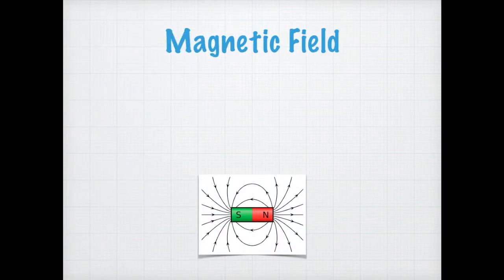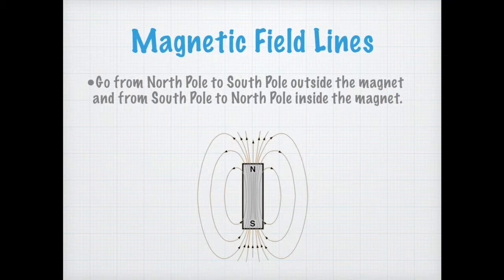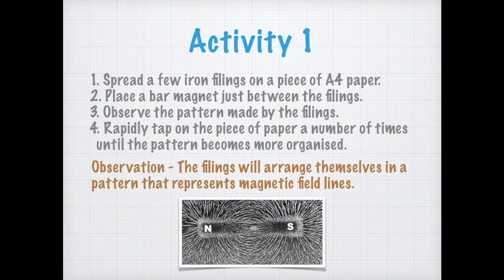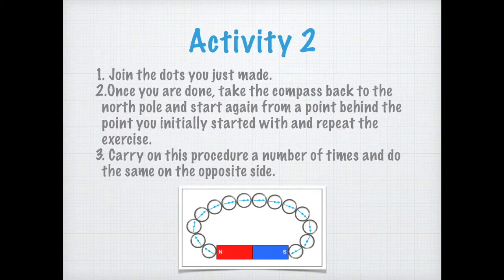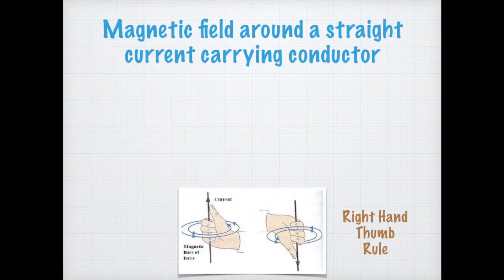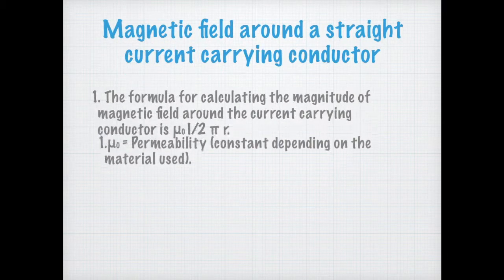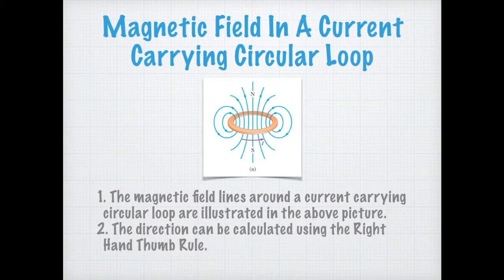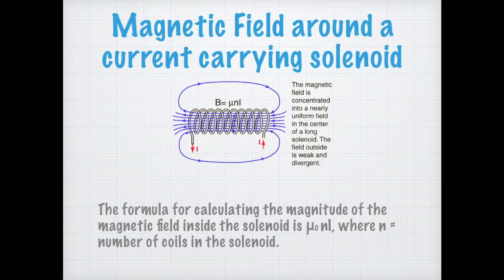Basics of Physics - Magnetic Effects of Electric Current (part 1)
This video explains the basics of magnetic effects of electric current - Magnetic Field Lines, Magnetic Field around a current carrying conductor, Magnetic Field around a circular loop and Magnetic field around a current carrying solenoid.